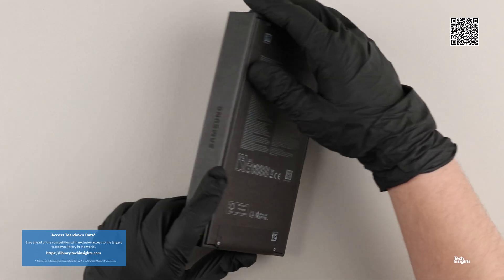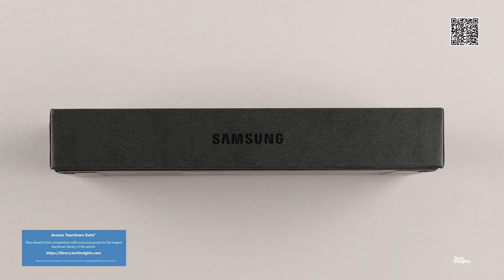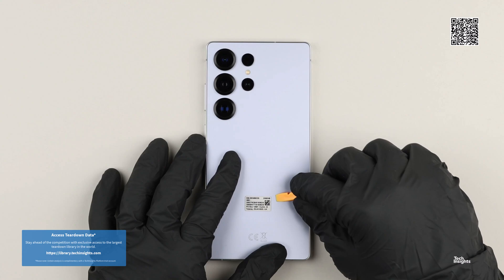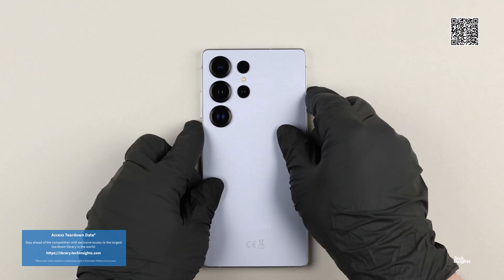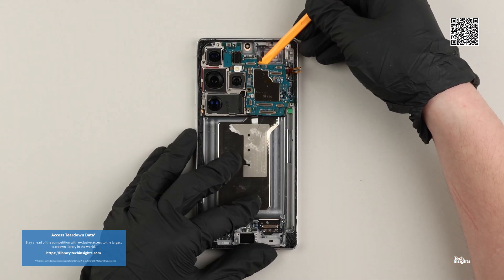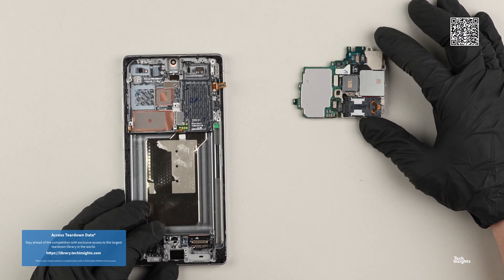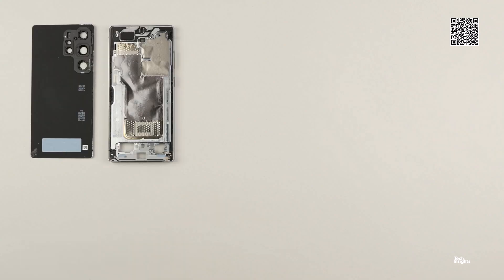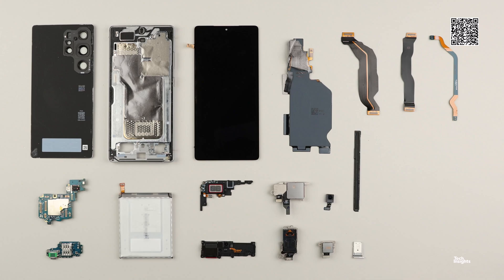Samsung Galaxy S25 Ultra - Teardown Highlights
Get an exclusive look inside the Samsung Galaxy S25 Ultra! This quick teardown highlight reveals key components, cutting-edge design, and what makes this flagship device stand out.

Want the full teardown analysis? Check it out